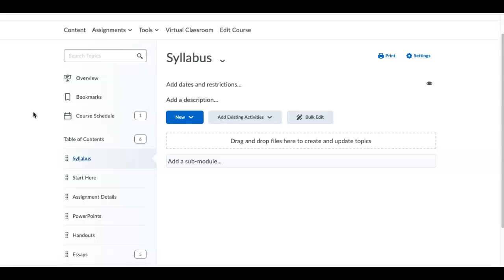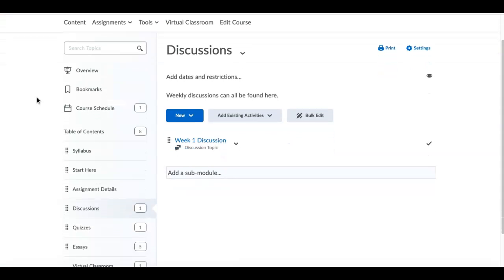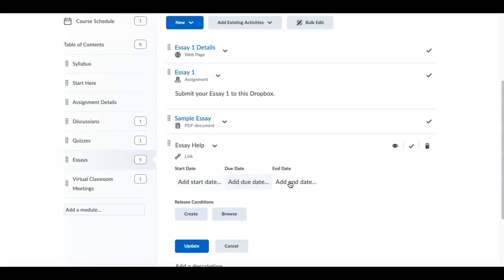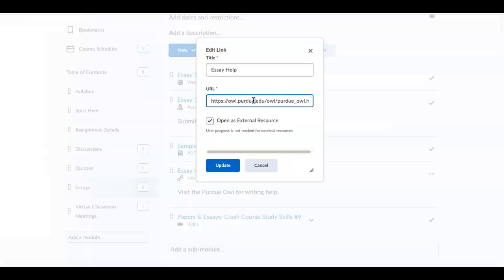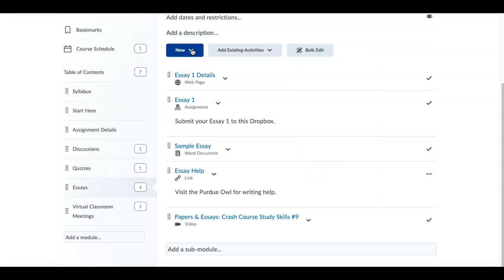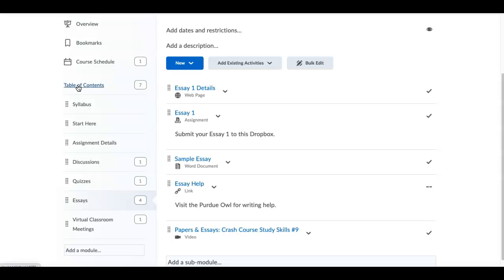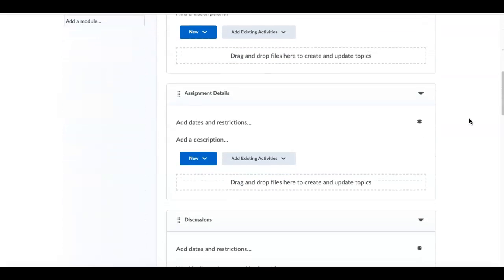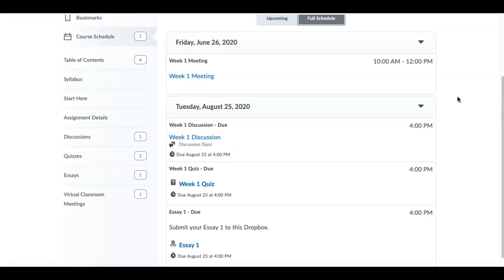Edit Modules and Topics to Organize Content